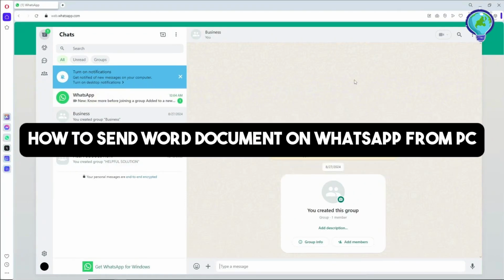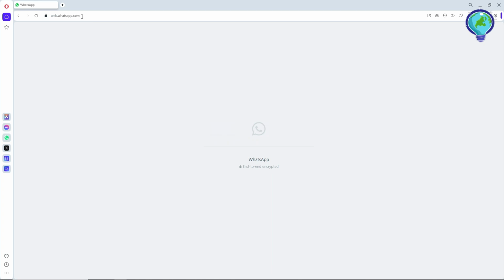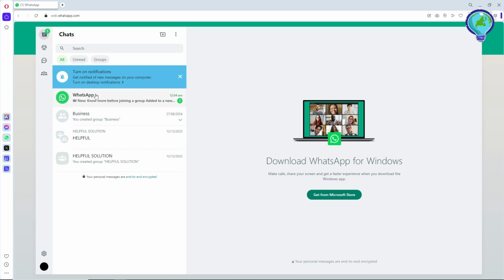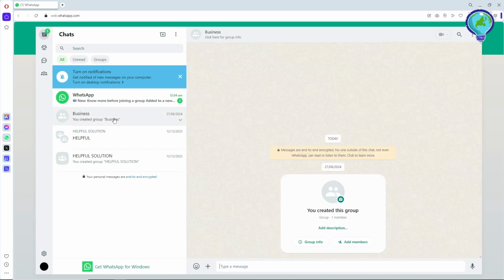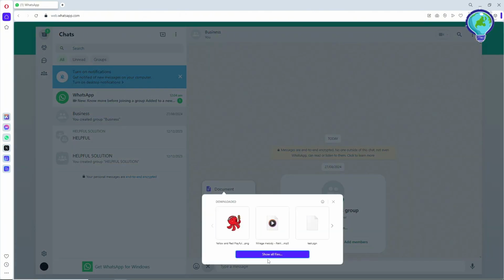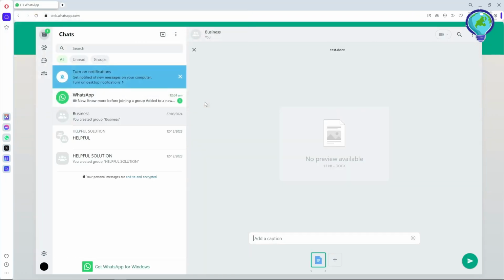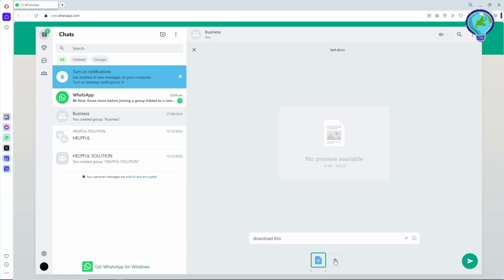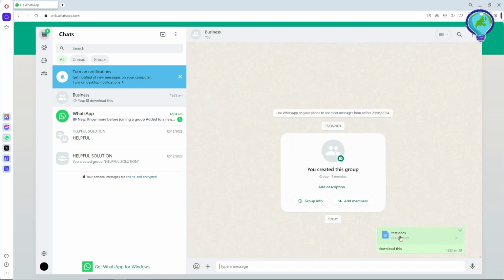How to Send Word Document on WhatsApp from PC (2024)